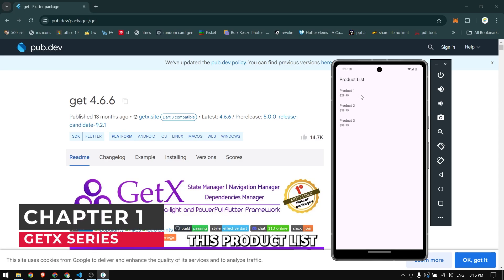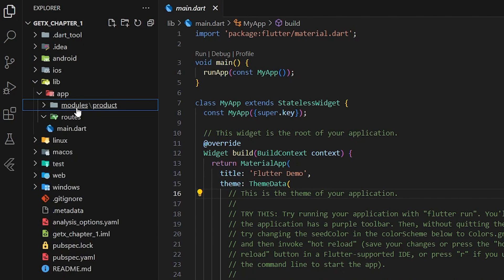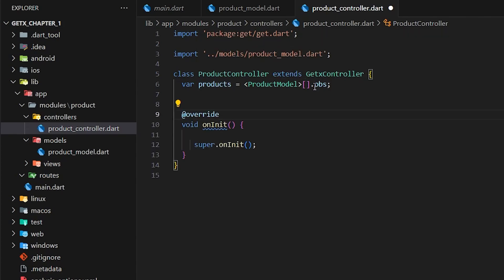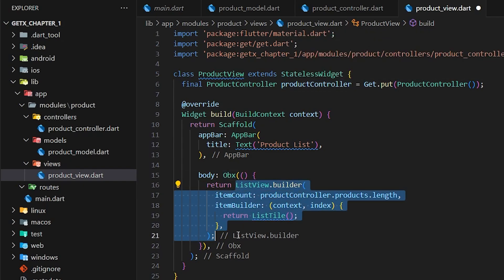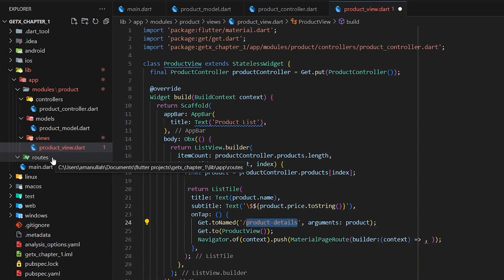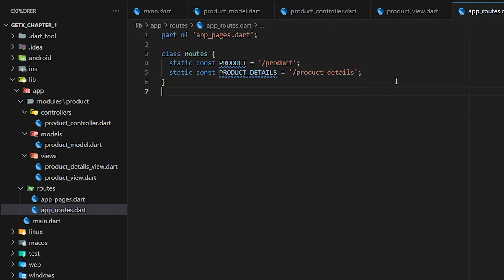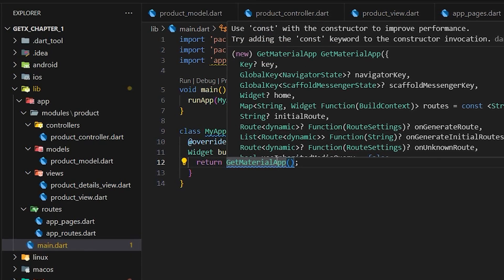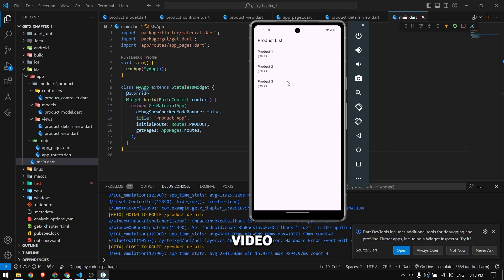Setting Up GetX and Project Structure for Real Apps | Flutter Getx Podcast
In this tutorial, we’ll dive into setting up the GetX package for state management and structuring your project for scalable, real-world applications. I’ll walk you through a step-by-step setup, discuss why GetX is a game-changer, and prepare our project for the exciting features ahead. Whether you're new to GetX or refining your skills, this series is designed to provide practical, hands-on examples in Flutter.

In this video, you'll learn:
🔹 How to install and set up GetX in a Flutter project.
🔹 How to structure your project for scalability using MVC principles.
🔹 How to create a product list and navigate to a product details page using GetX for routing.